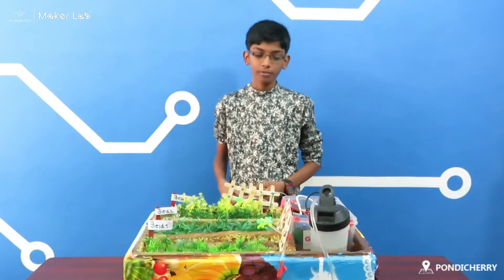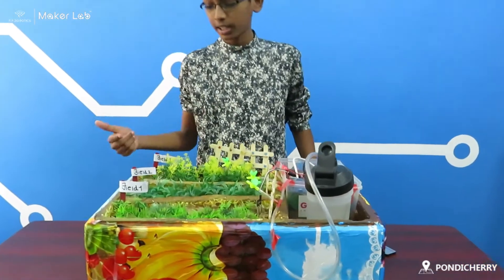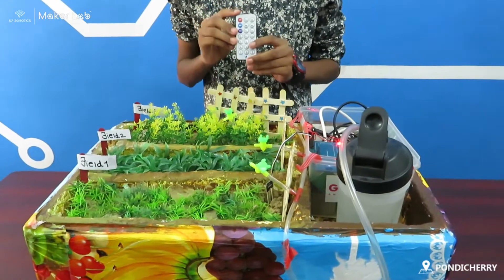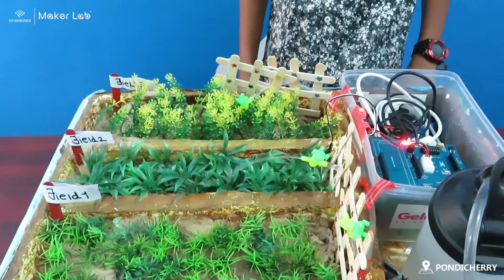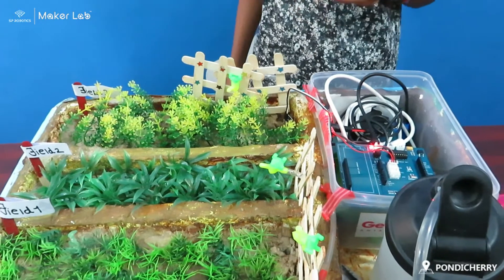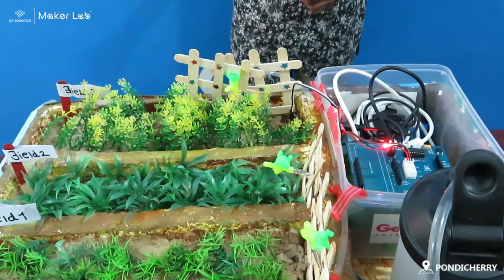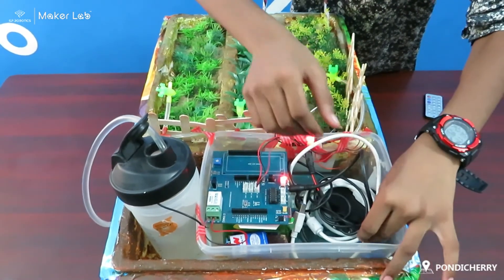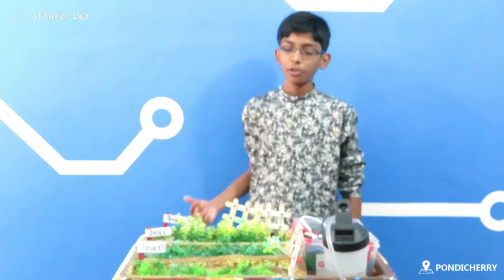Automated irrigation system by Shrijith kumar | Project ideas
Description for the video:
Advance level project by Shrijith
Now!!

1. What are the Courses Offered??

2. What is special at SP Robotics Maker Lab Puducherry??